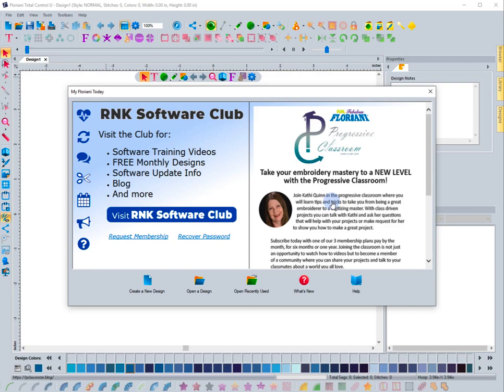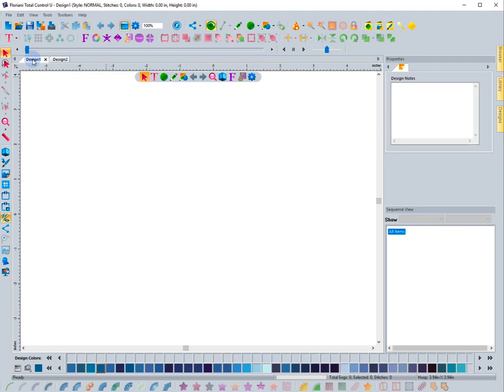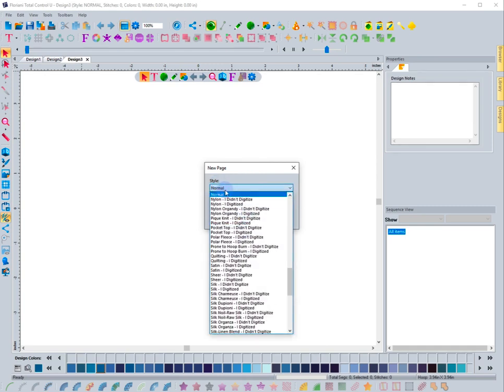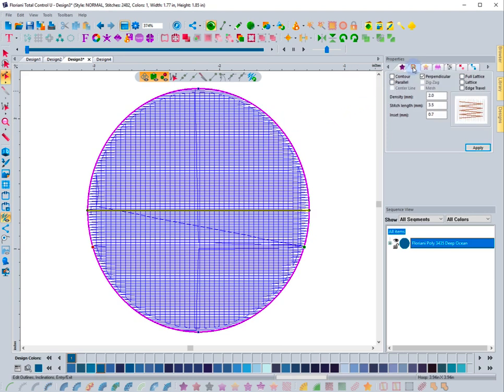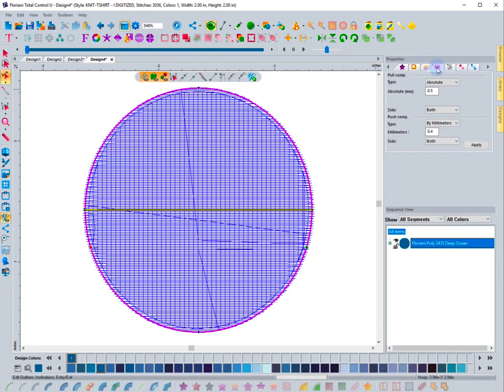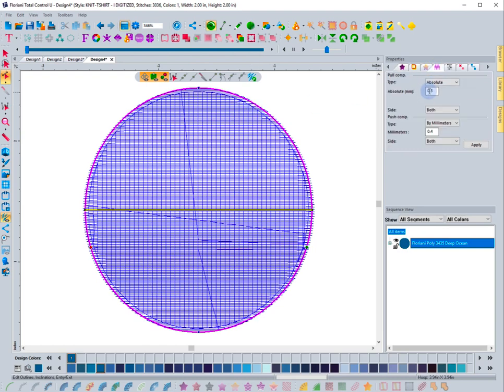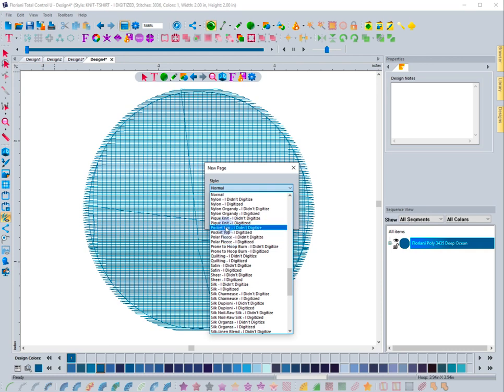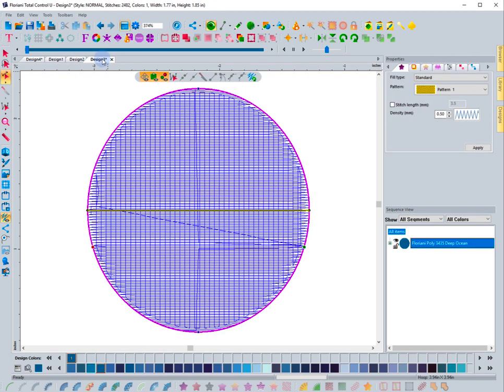1. Creating A New Design Page | Floriani Total Control U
In this video, I show you how to create a new design page inside the Floriani Total Control U (FTCU) embroidery digitizing software.